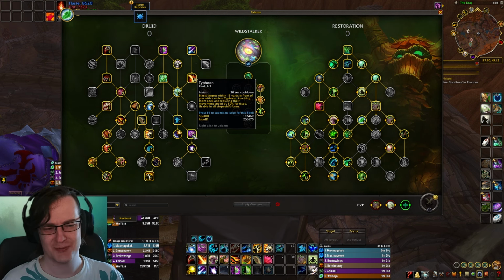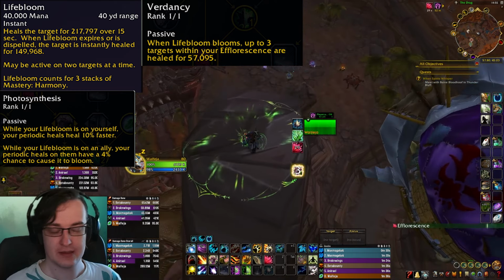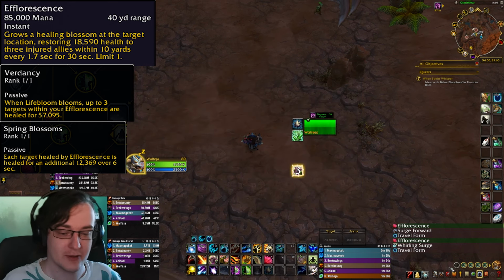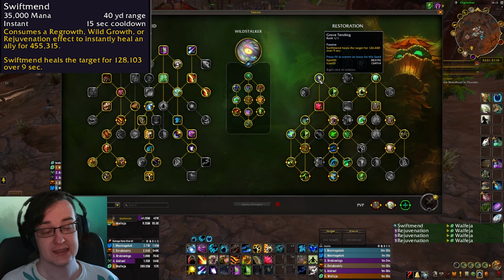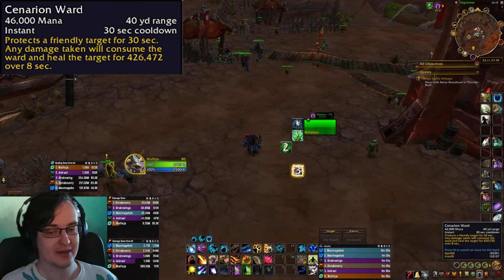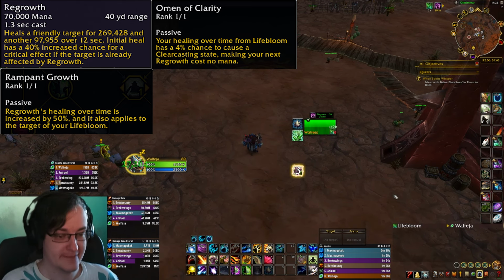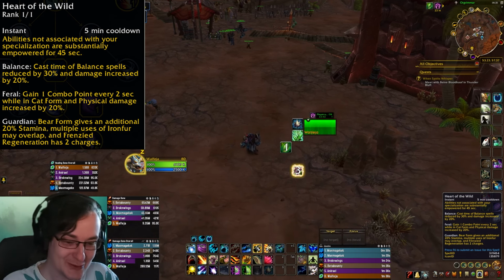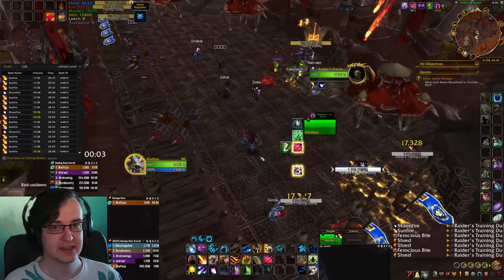RESTORATION DRUID - Dungeons/M+ GUIDE (The War Within 11.0.2 - Season 1)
Is guide up to date?: Outdated with release of 11.0.5 patch

Talents import (Minor tweaks since video was published so this import will be not same as in video): CkGAqvgeoHLefPLb/Pa8nkKXDtxMzYjZmZmFz2ghZZZstYbmBAAAAAAAAAAAw2gBzMYEMmxMmZGzCajBAAAAAMAGgZAbLjFMNzsNEAMbzs0sNziNMzA

Same guide in text on my Discord! (my WA and VuhDo profiles too)

Any questions ? Stop caring if your question will sound 'stupid' and just ask ;)
Thinking your problem is too big to ask for help in comment ? Hop on Discord to chat!

Discord - Check for text guides and news!

00:00 Intro
01:56 Stats
03:09 Talents
03:56 Priorities/Gameplay
26:16 Priorities summary
27:27 Cooldowns
31:46 Dealing damage

About Walfej:
-World of Warcraft: ''casual'' mythic raider and m+ pusher
-level 28
-Streaming World of Warcraft variety of games
-I have anxiety and depression.8 years of deteriorating lead to my life become sitting home behind closed doors. Nevertheless many tries, I'm unable to keep ''normal'' job and almost unable to leave home. So I'm trying to do at least something ''useful'' and improve health a bit.